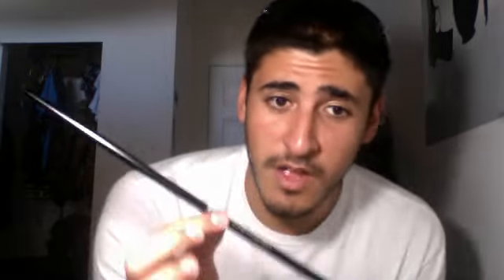Madbull Inner Barrel Problem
My inner barrel got bent sometime during shipment.